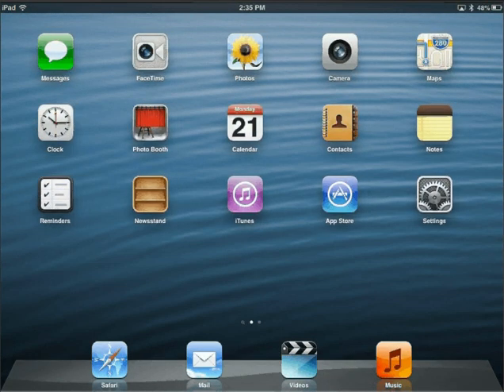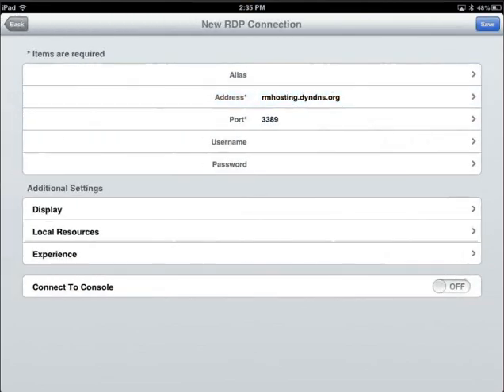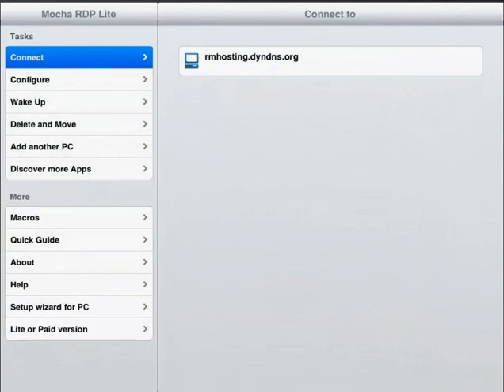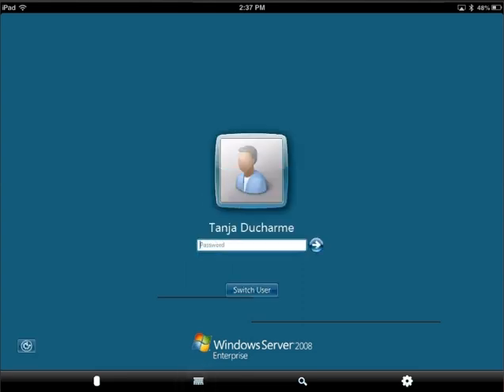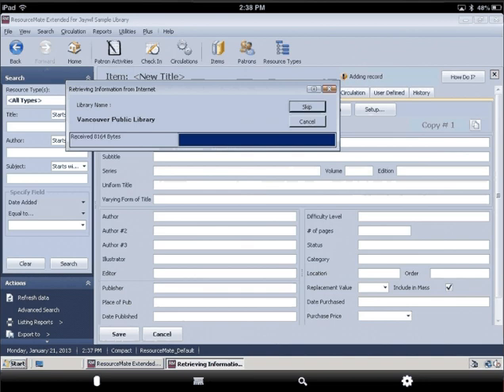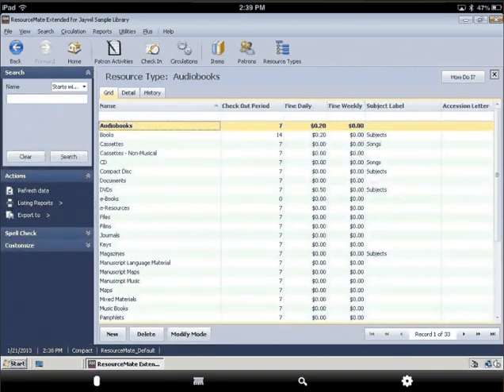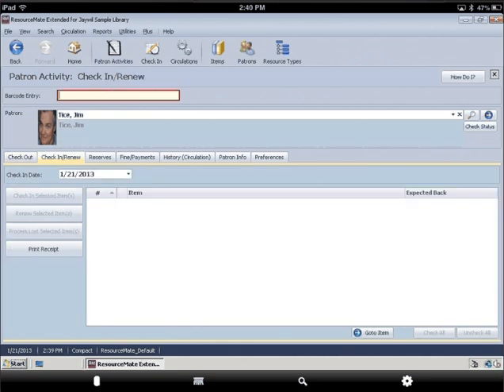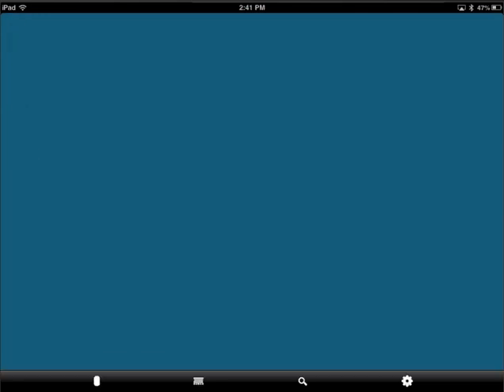Hosted ResourceMate running on your tablet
Connect to your hosted ResourceMate using your tablet